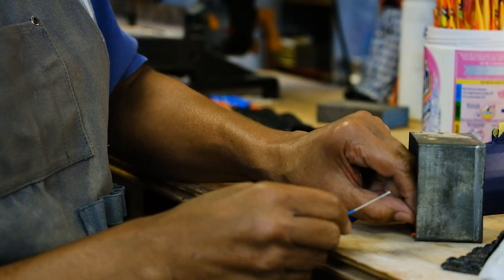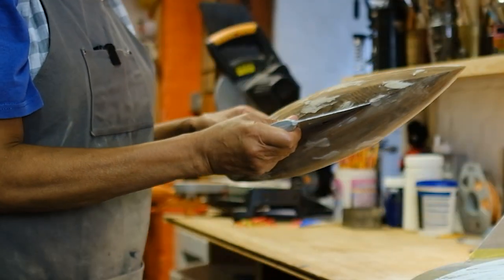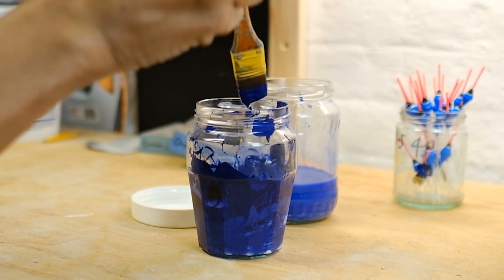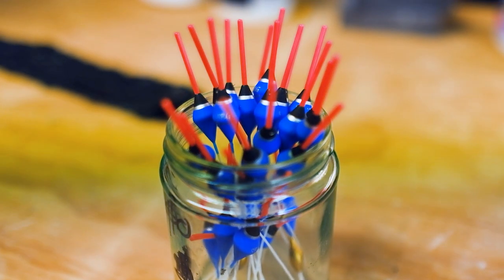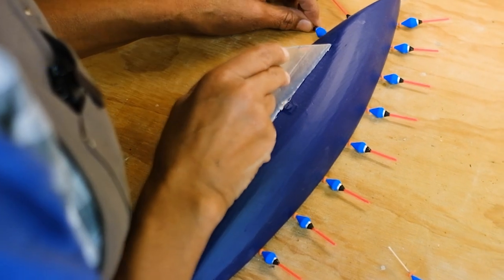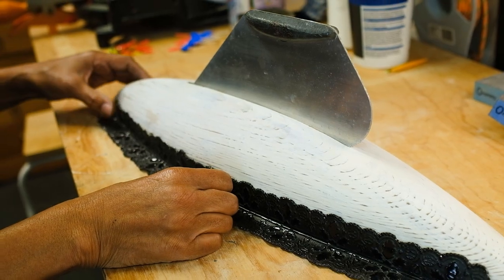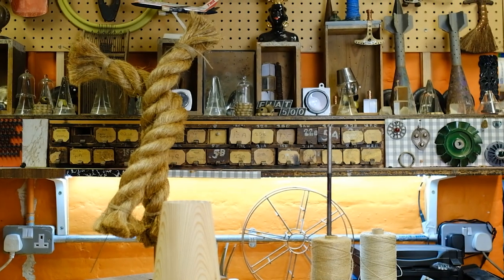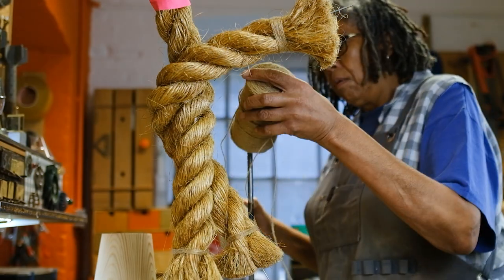LR Vandy Studio visit 2023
Artist LR Vandy transforms model boats into animated ‘masks’ using unrelated items such as fishing floats, porcupine quills and acupuncture needles to explore feelings of attraction, repulsion, danger, and protection.
In our recent studio visit, Vandy showed some of the stages in this transformation.